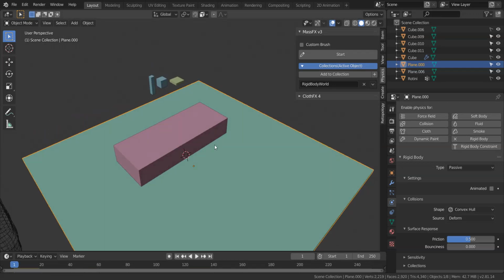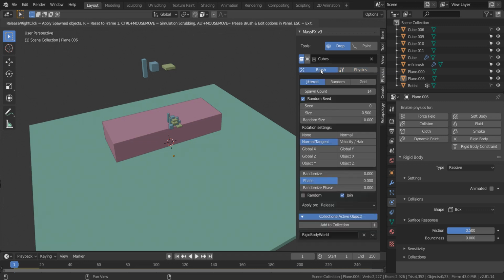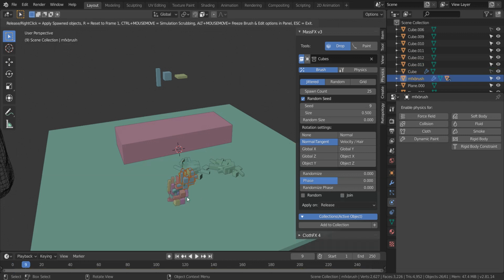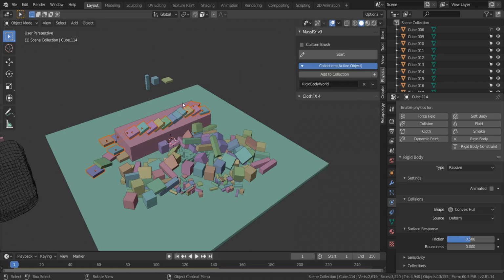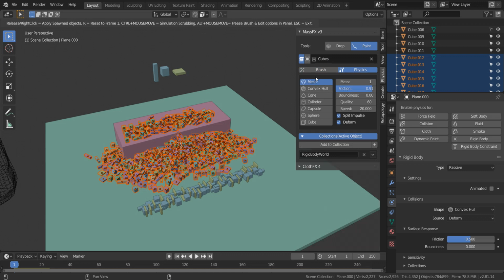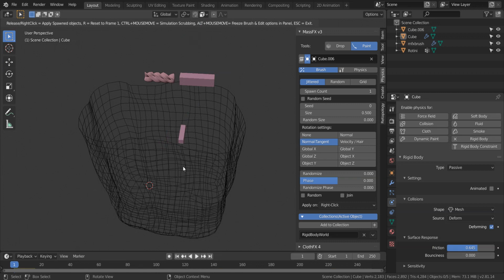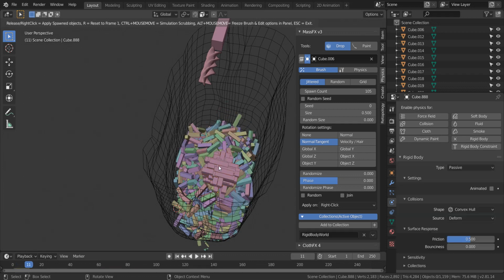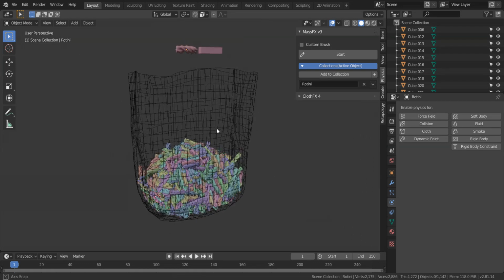MassFX v3 Update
In this video, I show you how to use the new features for MassFX.